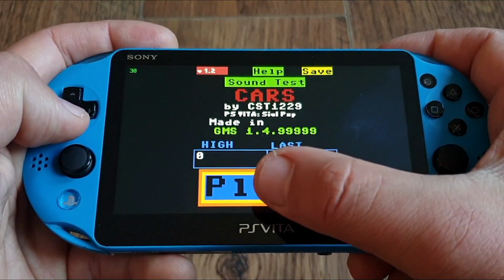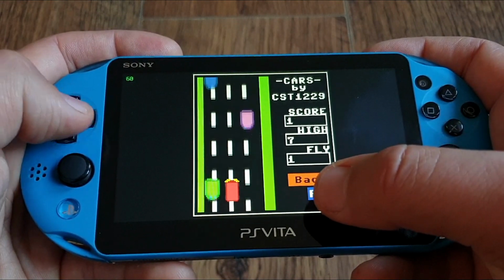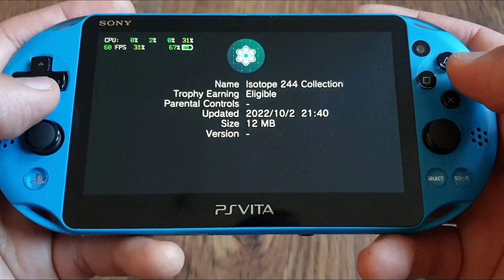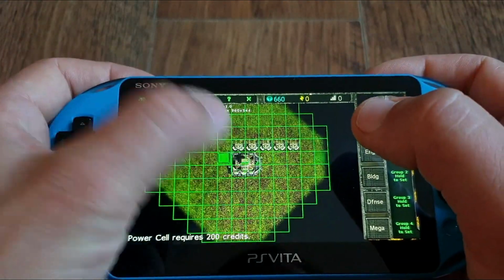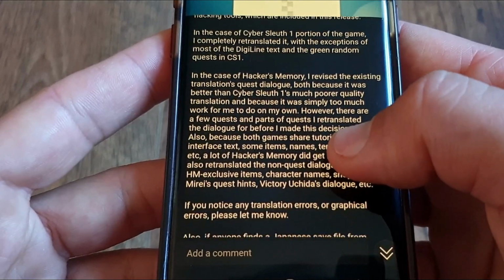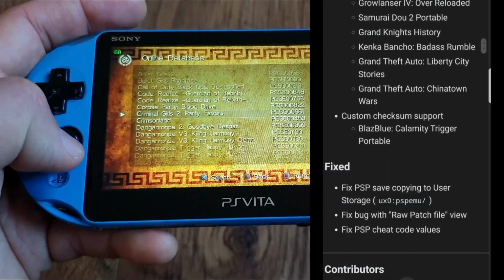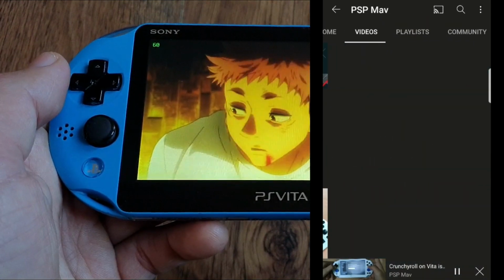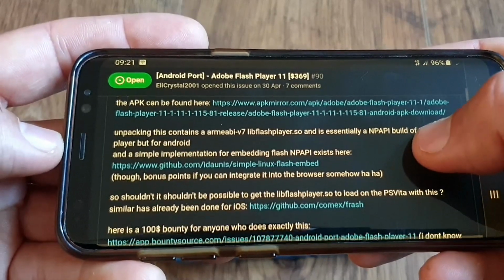Ps Vita Homebrew News | October 2022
Ps Vita Homebrew News for the October 2022 are here, there is a lot to cover so let's jump right into it :-)

Check out 2nd Channel @sonofazet

Links

Thanks

Zealous Chuck

0:00 Intro
0:17 Cars Vita
0:54 Rigel Engine - Duke Nukem 2
2:35 Agnostiko
3:23 Isotope 244 Collection Vita
4:46 Digimon Story English Patch
5:16 Attack on Slxts
6:00 Apollo Save Tool
6:42 Crunchyroll Ps Vita Still Working in 2022
7:32 Advance Eleven Music Player
8:16 Adobe Flash Player Bounty
8:39 Outro
8:50 Duke Nukem 2 Gameplay Footage